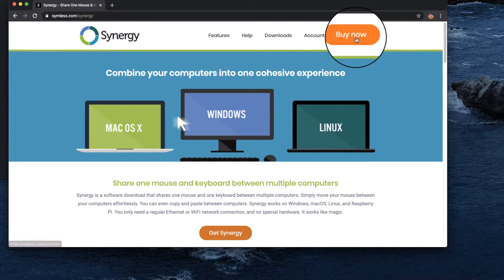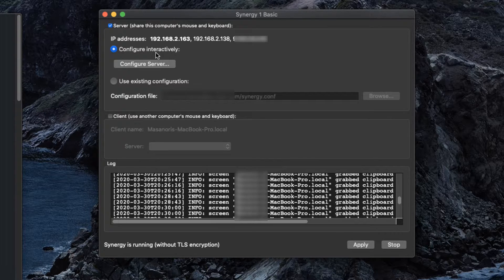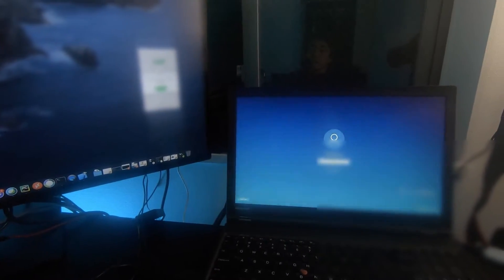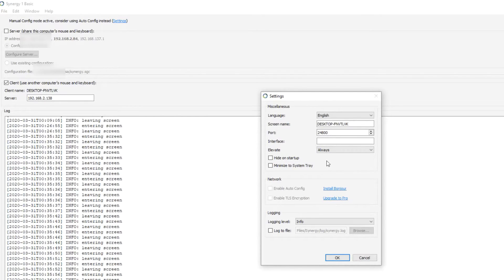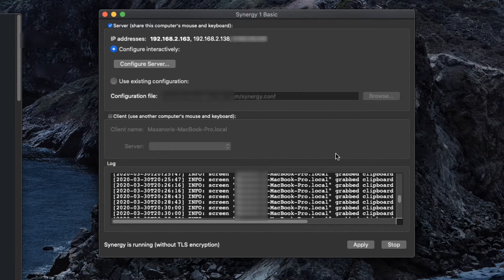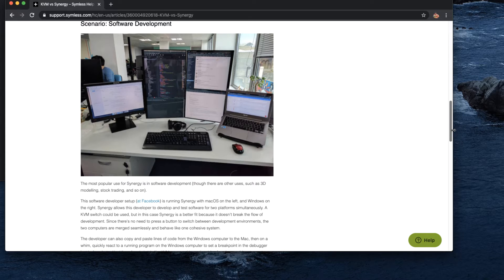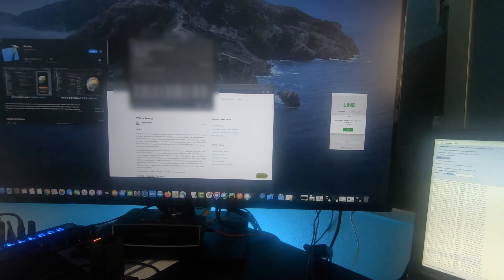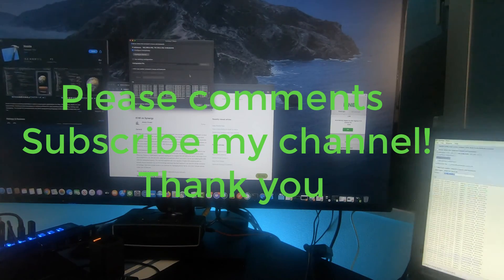【2020 Synergy】Throw away Expensive KVM/Cables and use Synergy software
2020 Best Life Productivity improvement sharing all your devices. Throw away Expensive kvm/cables

I reviewed Synergy Software for sharing my keyboard and moue with all my devices.
This Video Benefits
  Improve your productivity
  Improve work and no need KVM
  Improve the cost effective, and save $$

I also reviewed with the Synergy and LG Monitor to improve your Life Productivity.
This Video Benefits
  Improve your productivity

1:11 Synergy GUI and configuration
2:29 Synergy Key mapping on the keyboard
3:11 Actual sharing two laptops : mac and windows
3:51 Synergy Windows configuration
7:34 KVM concept
9:01 Mouse and keyboard concept for bluethooth devices ( old way )